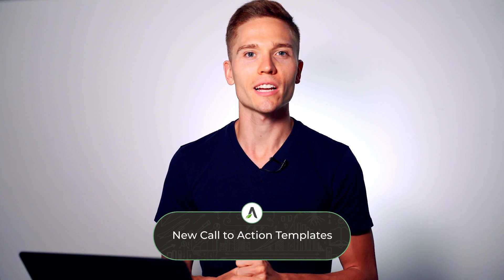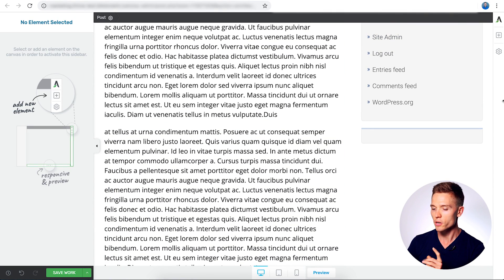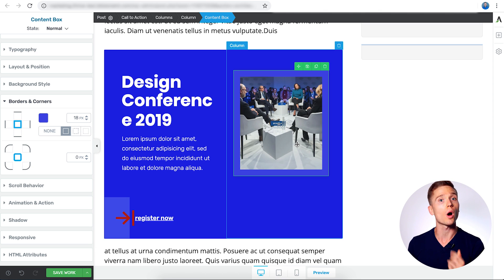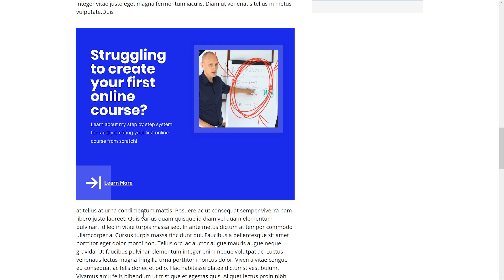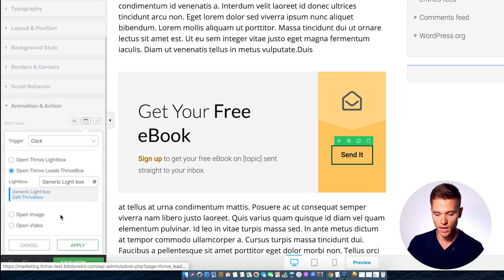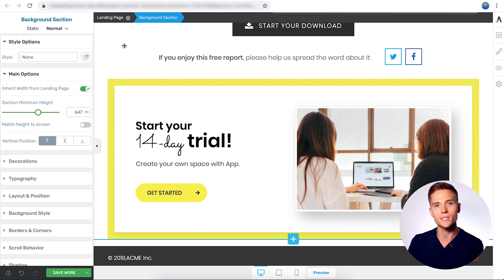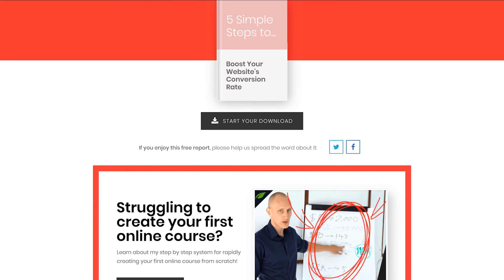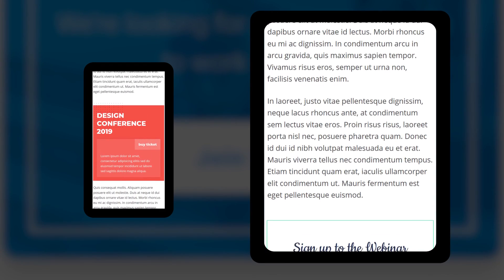4 Effective Ways to Use the NEW Call to Action Templates in Thrive Architect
4 Effective Ways to Use the NEW Call to Action Templates in Thrive Architect

Timestamps:
00:00 - Intro
00:54 - Use Case Number 1: Blog Post to Sales Page
05:15 - Use Case Number 2: Build your mailing list
07:17 - Use Case Number 3: Add call to actions to your landing pages
10:24 - Use Case Number 4: Adding a call to action to your homepage

How are you going to use the new call to action templates on your website?
Let us know down below in the comments!